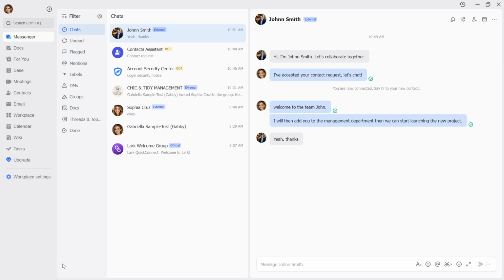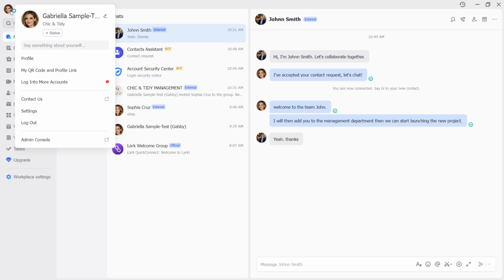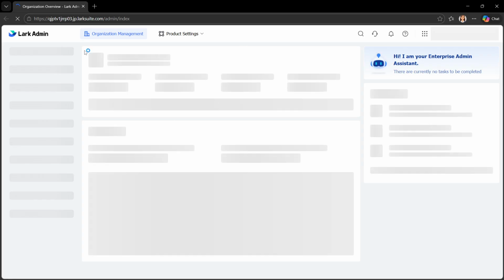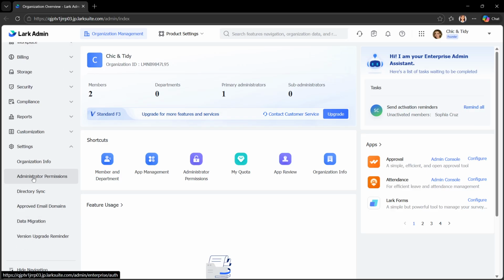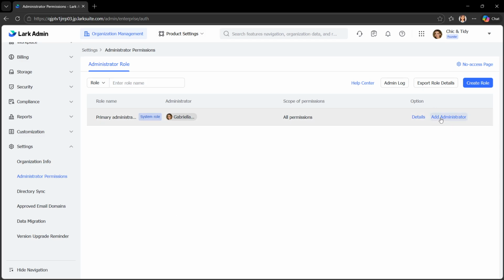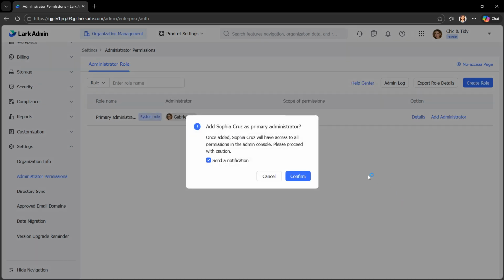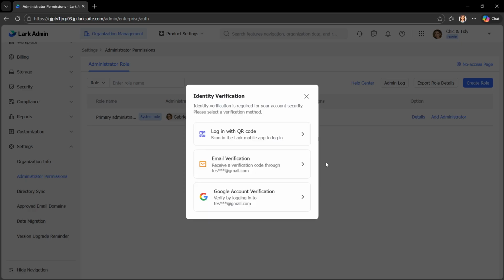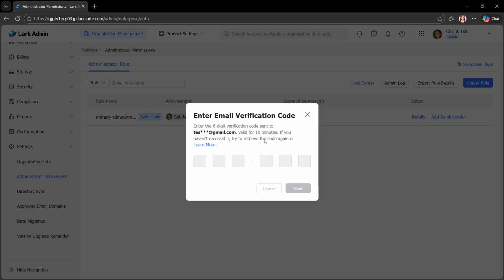How to Add Admin in Lark [2026 Full Guide]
How to Add Admin in Lark

In this video, we show you exactly how to add admin in Lark to delegate management responsibilities and ensure your organization’s workspace is properly moderated. We focus on the administrative hierarchy and the process of elevating user permissions within the platform’s management console.

Establishing a robust administrative structure is essential for maintaining security, managing user access, and overseeing organizational settings effectively. We discuss the importance of assigning specific roles to trusted team members to help distribute the workload of account oversight, permission mapping, and workspace configuration.